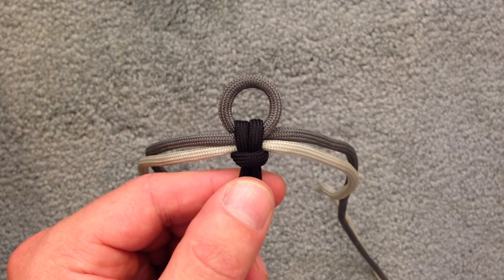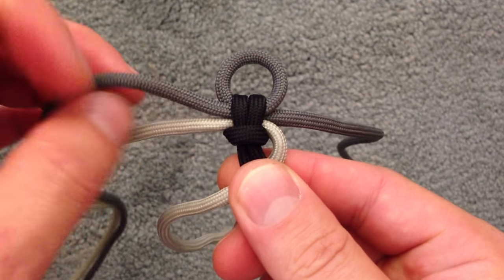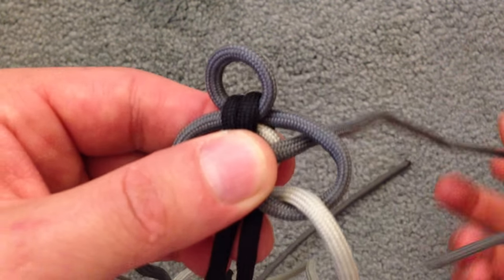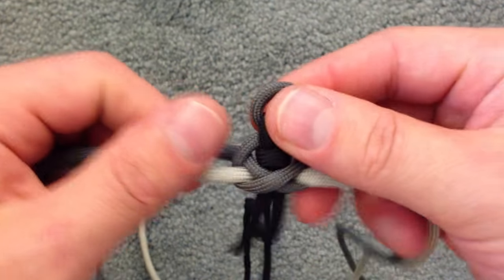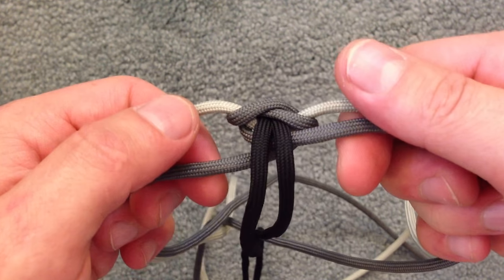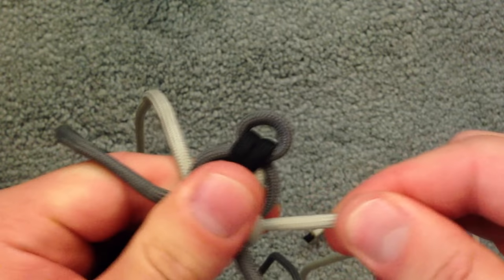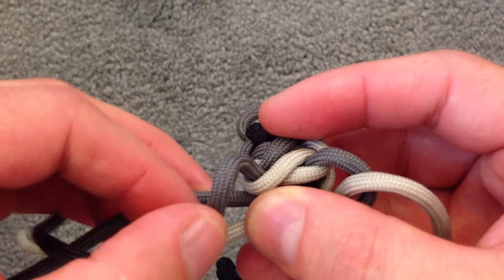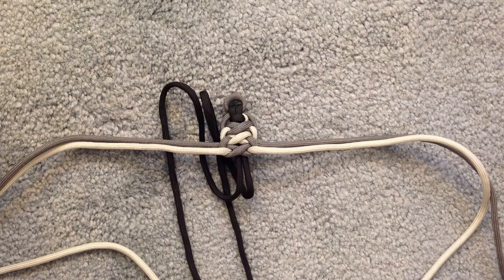Elite Bar Variation Tying Process Tutorial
This is a tutorial on a variation of the Elite Bar. Credit to Dman Mcq for the Original Elite Bar. This tutorial was made to help someone out with the tying process; therefore, it does not include how much cord is needed or how to finish it off. Here is a link to the Orignial Elite Bar tutorial